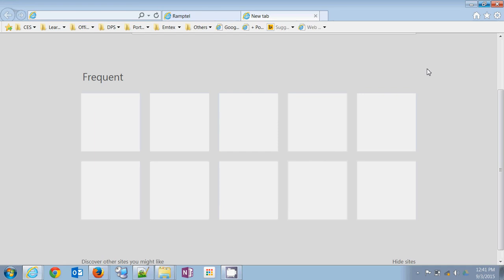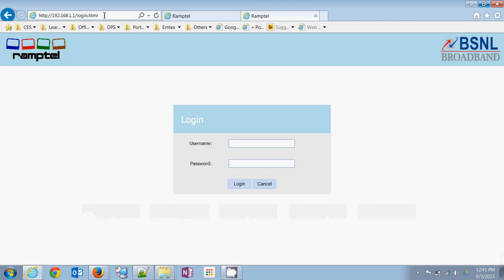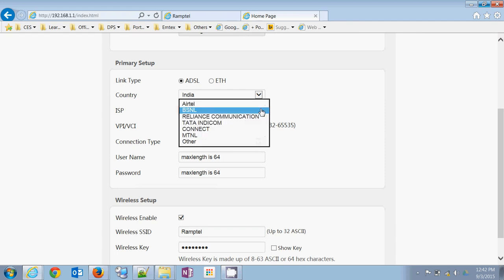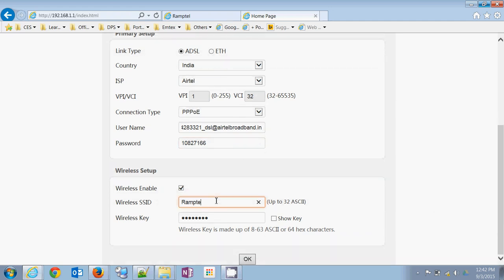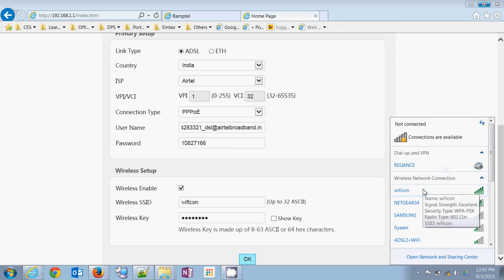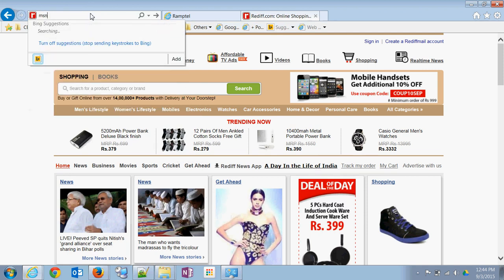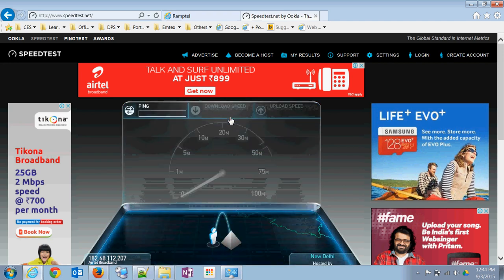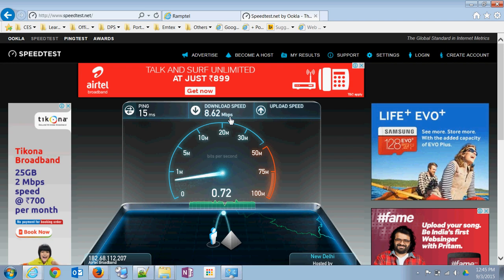Configure Ramptel RD151 Modem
Steps to configure BSNL approved Ramptel RD151 wireless modem